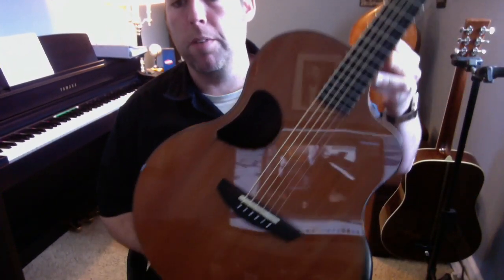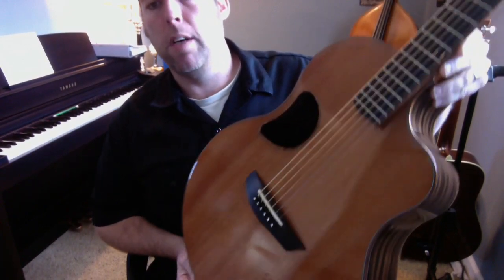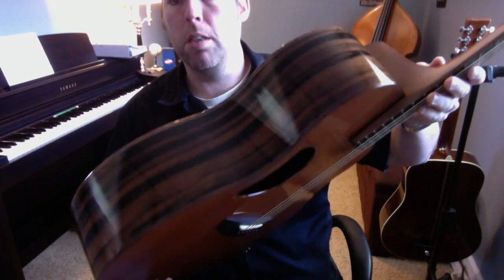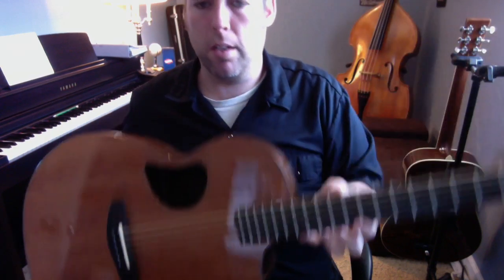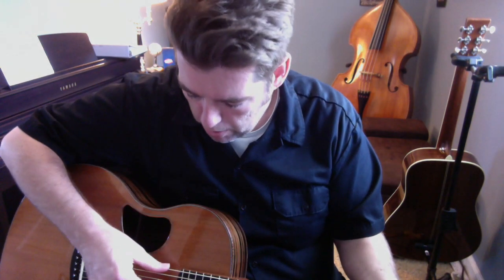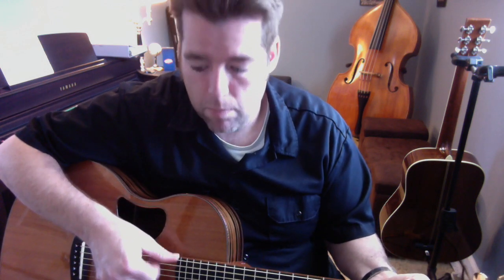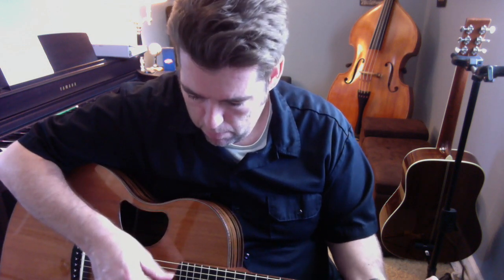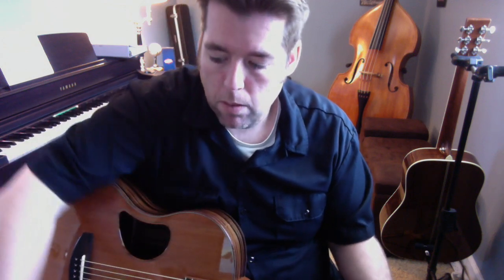McPherson MG4.5 Redwood Macassar Ebony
This is my McPherson Acoustic guitar guitar.  It the MG4.5 Size with a Redwood top and Macassar Ebony back and sides.  Its a very rich and beautiful sounding instrument that has tone and sustain for days!!!